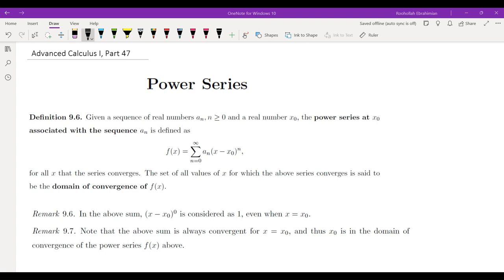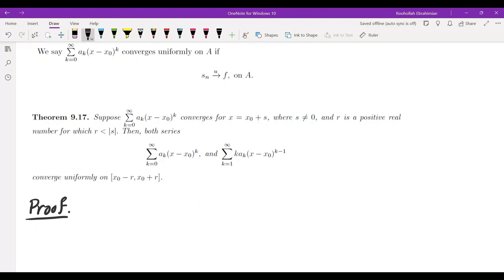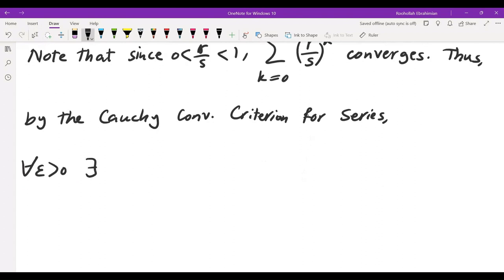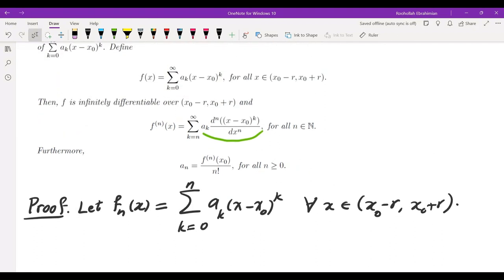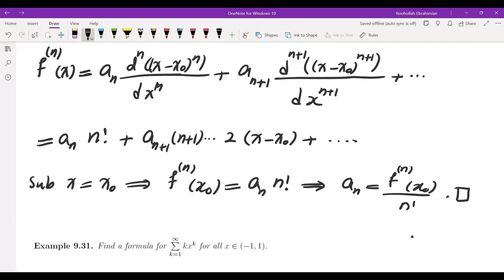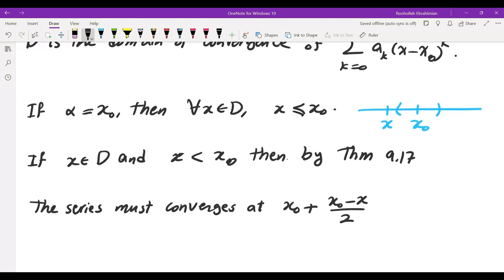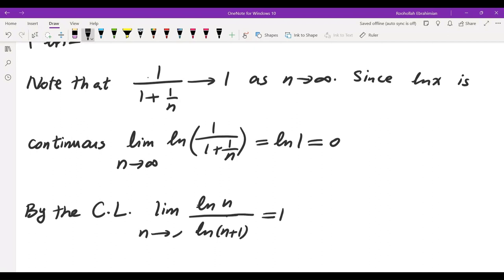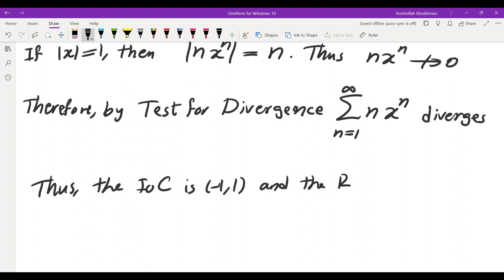Advanced Calculus I, Part 47, Term by Term Differentiation of Power Series, Interval of Convergence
This is the forty seventh of a series of videos dealing with single variable calculus topics. We prove to differentiate a power series we can differentiate it term by term. We also show the domain of convergence of every power series is an interval.